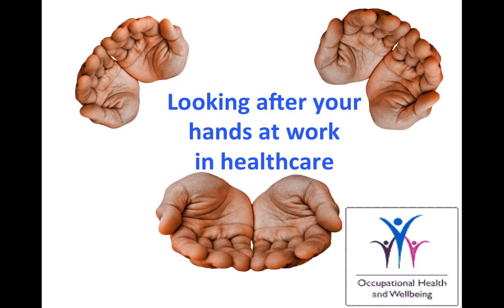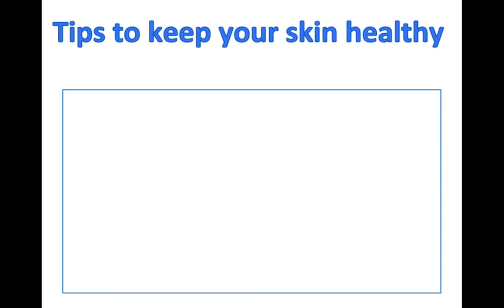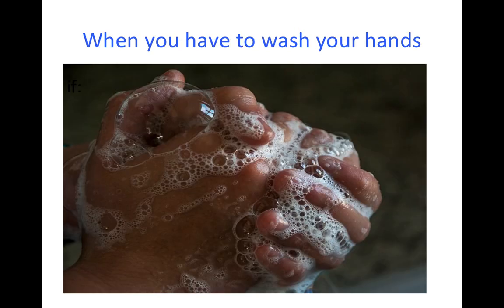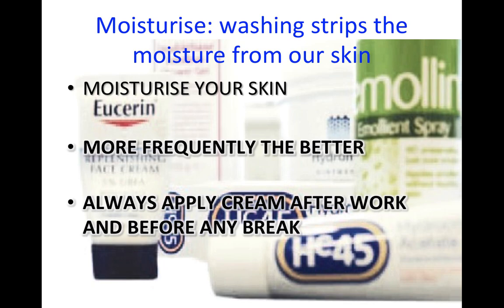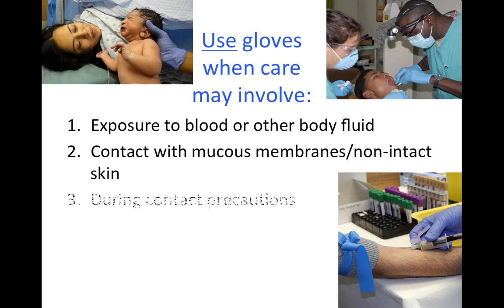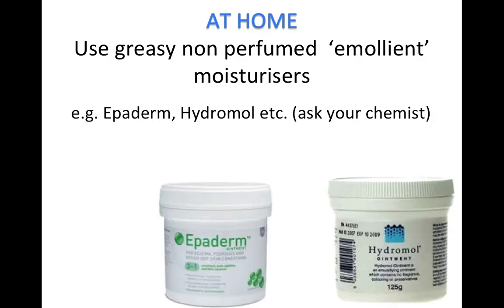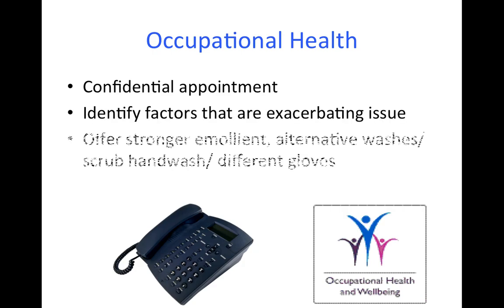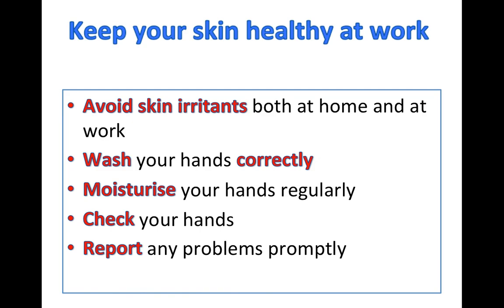Looking After Your Hands at Work in Healthcare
A 7 minute training film based on UK national guidance for anyone who works in healthcare. This does not cover appropriate pandemic skincare.